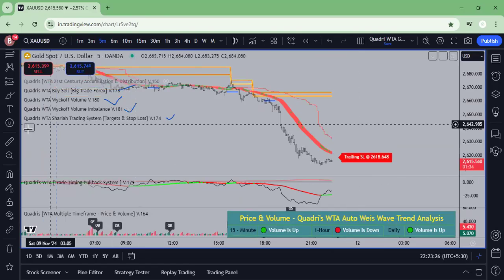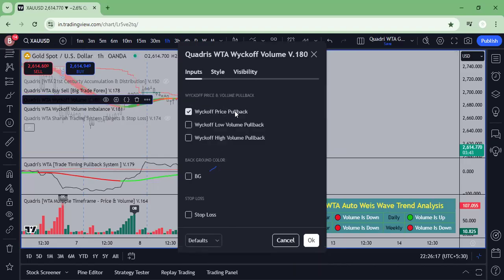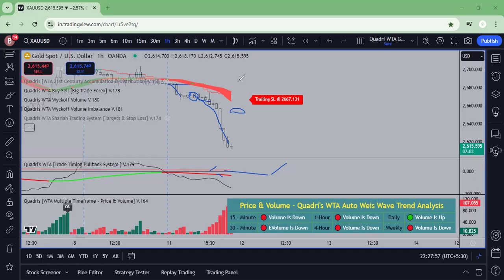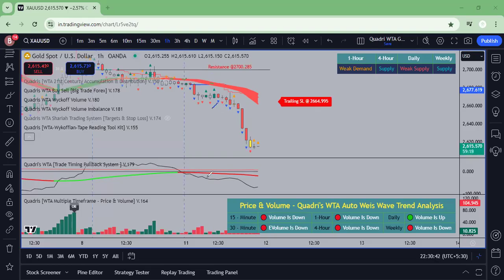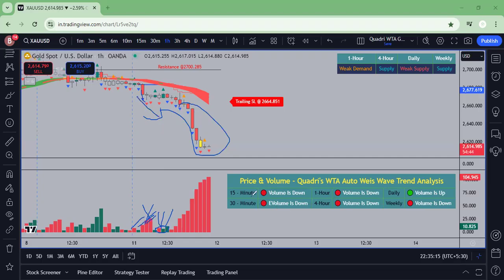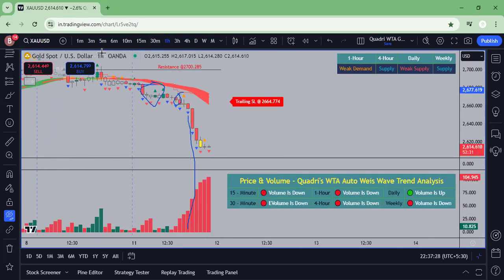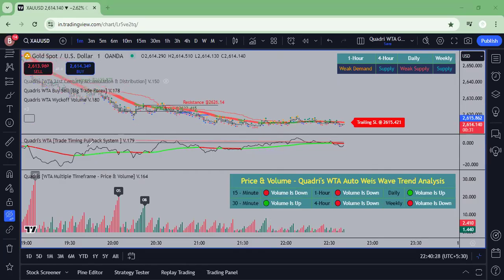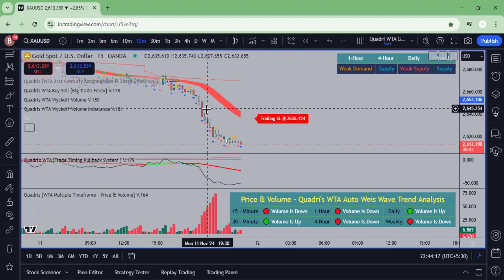Quadri's WTA Indicators | V.179 & V.164